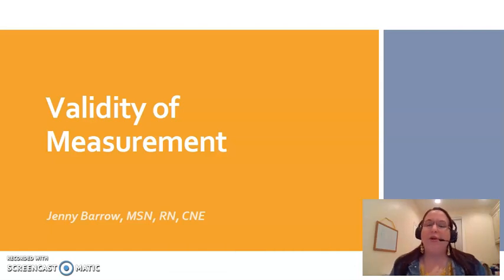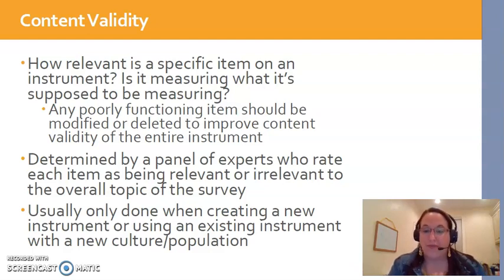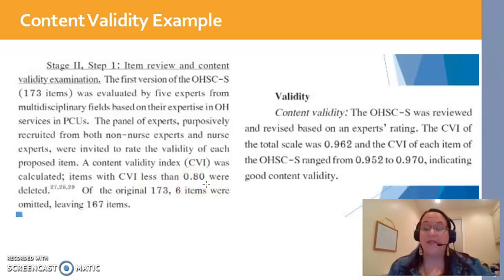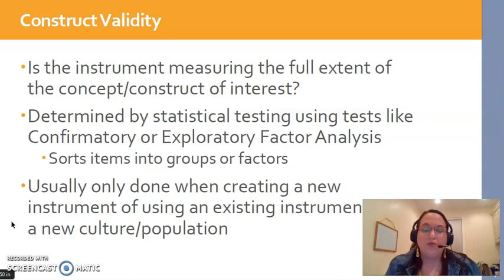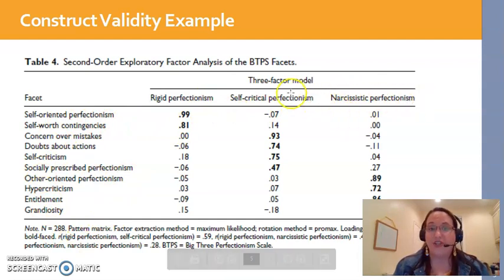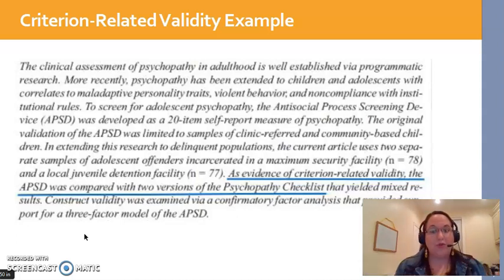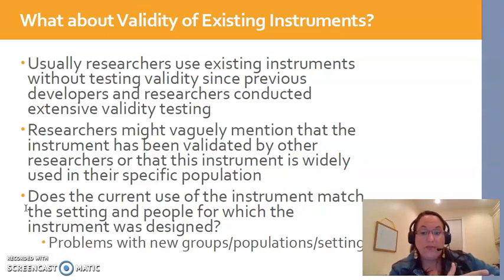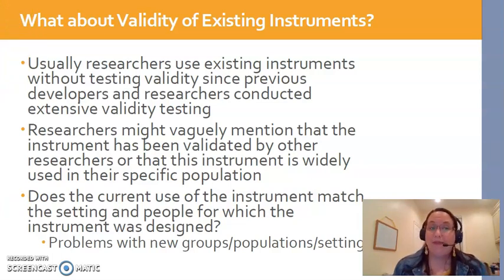Validity of Measurement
This video provides a description of content validity, construct validity, criterion-related validity, and validity for pre-existing instruments in nursing research.